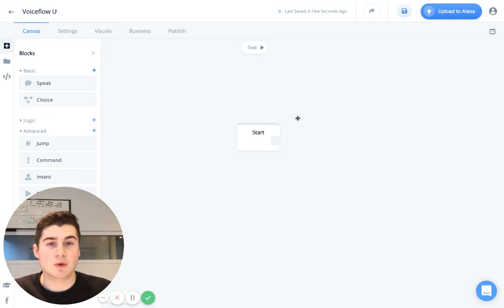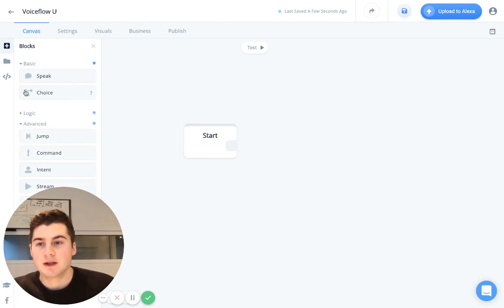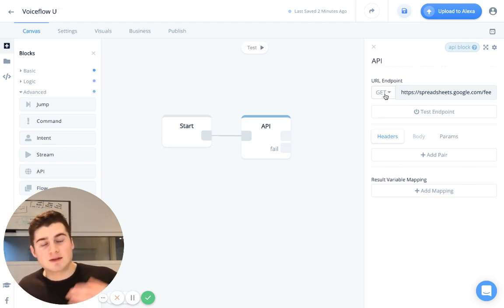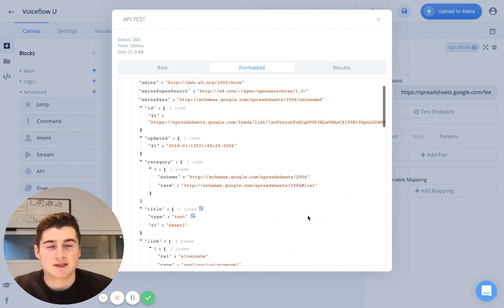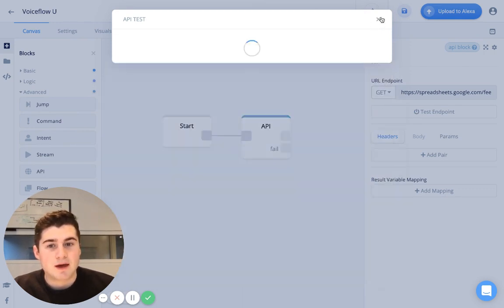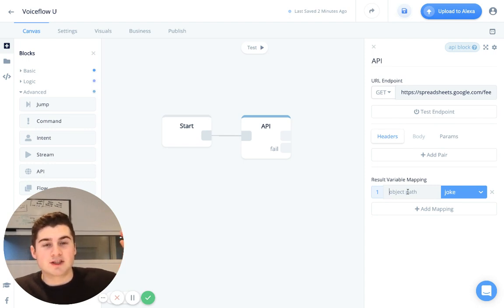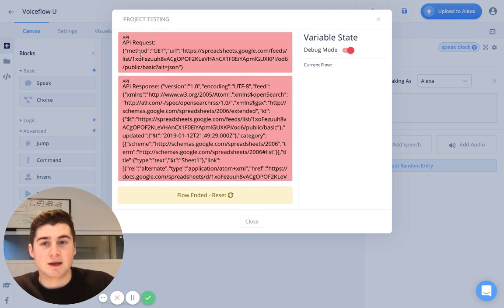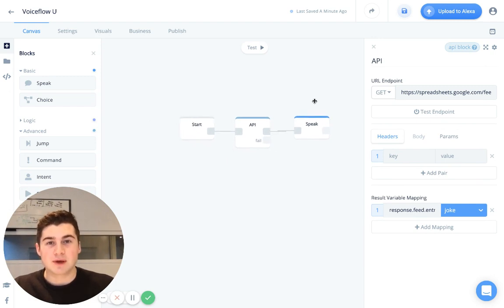Voiceflow blocks: API block [outdated]